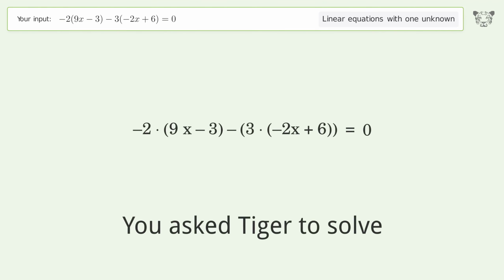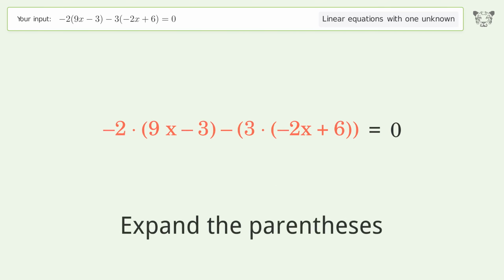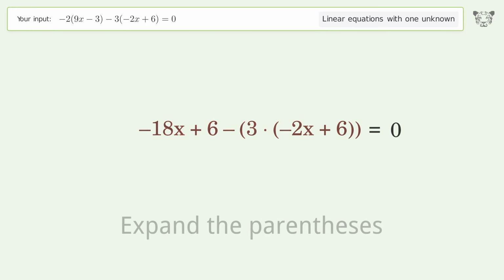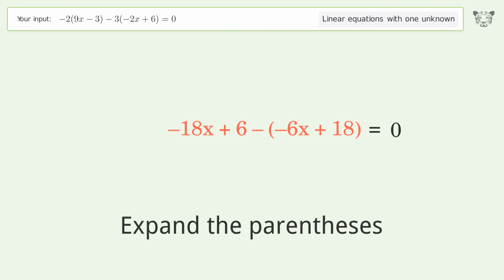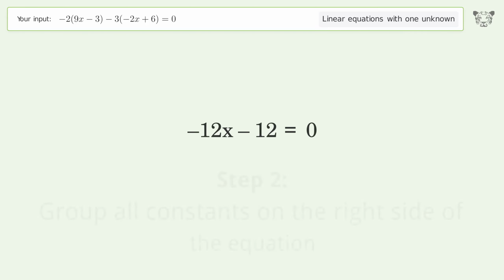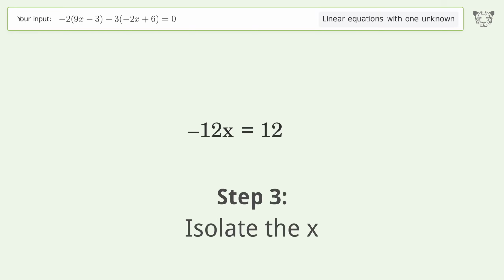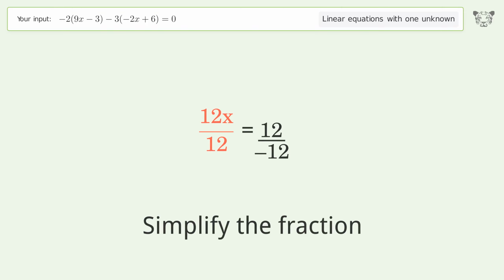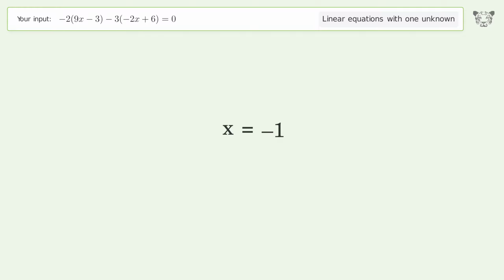Solve -2(9x-3)-3(-2x+6)=0: Linear Equation Video Solution | Tiger Algebra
Struggling with -2(9x-3)-3(-2x+6)=0? Watch our step-by-step video on Tiger Algebra to master this linear equation effortlessly. Also check out for more tips and tricks for dealing with linear equations with one unknown